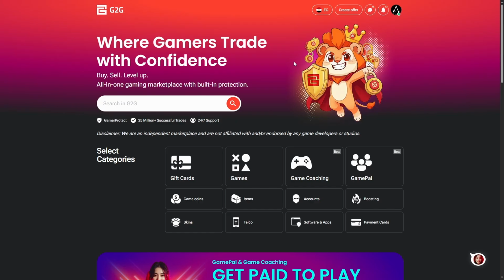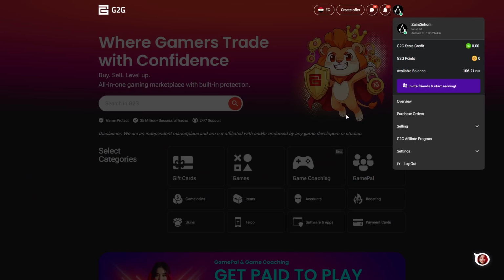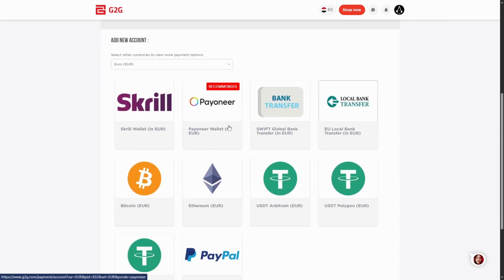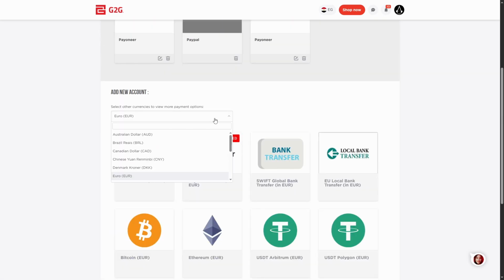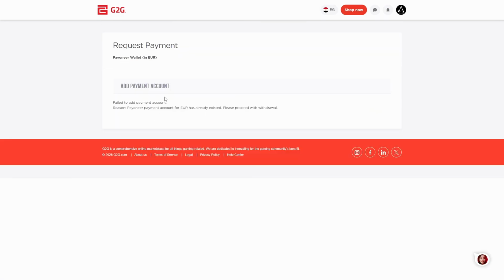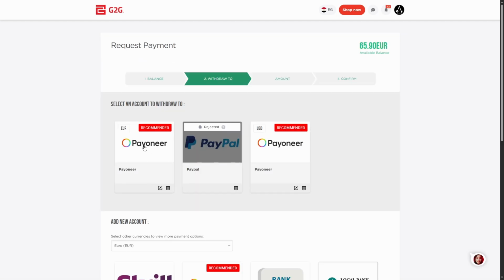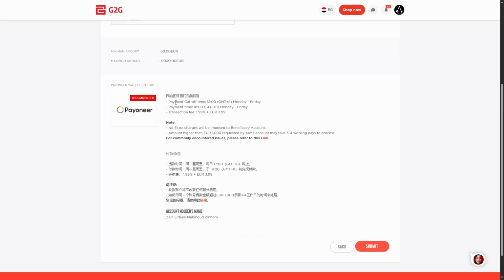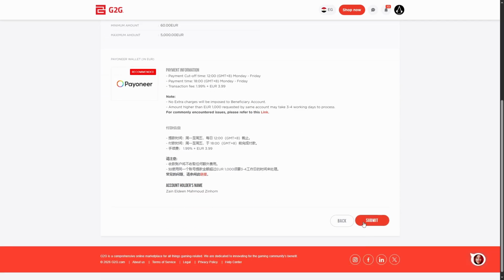How To Withdraw Money From G2G | Tutorial